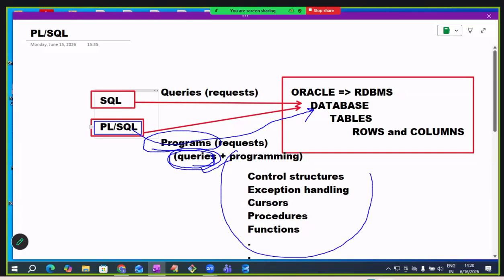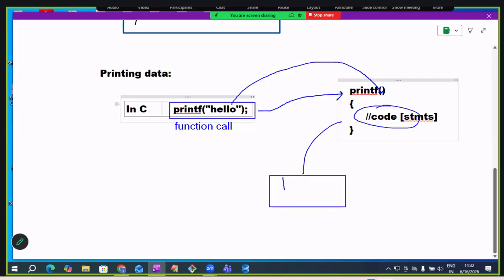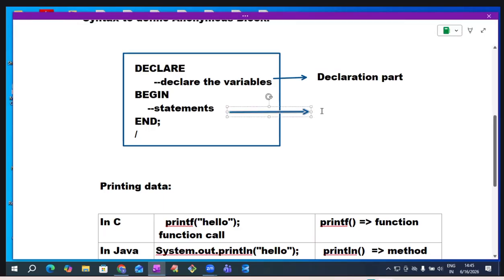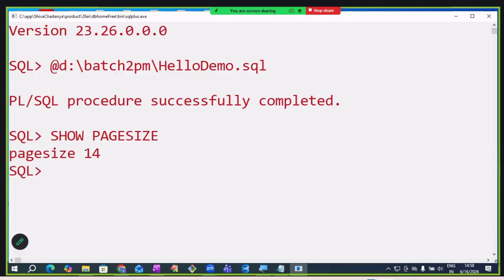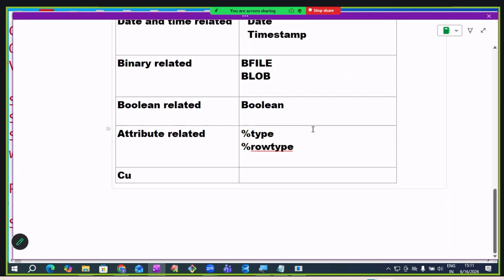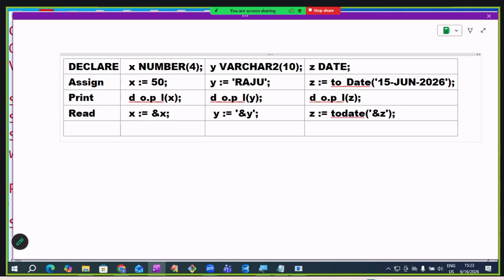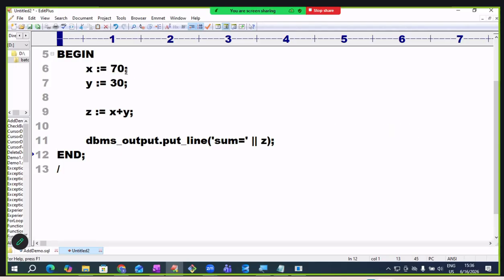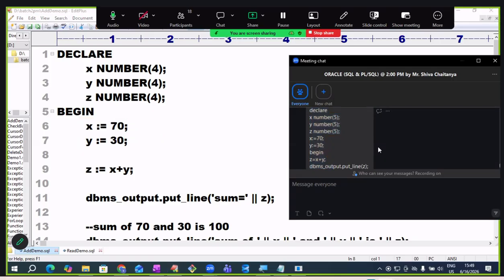Oracle (SQL & PL/SQL) @Day 41